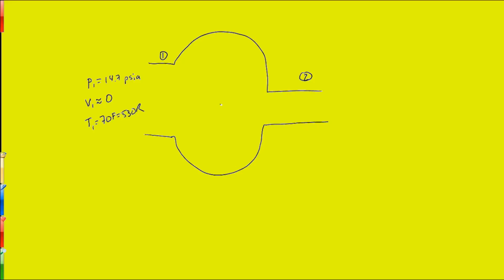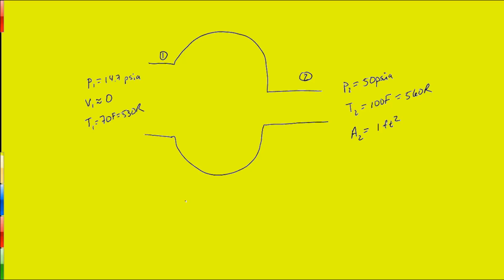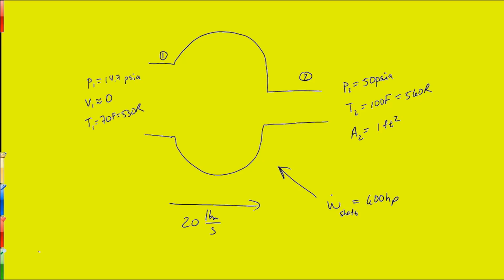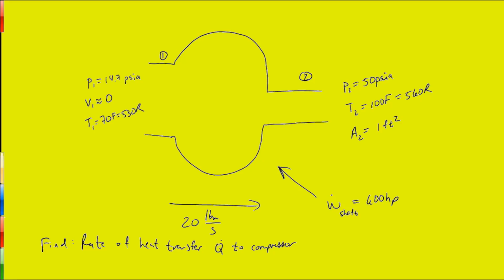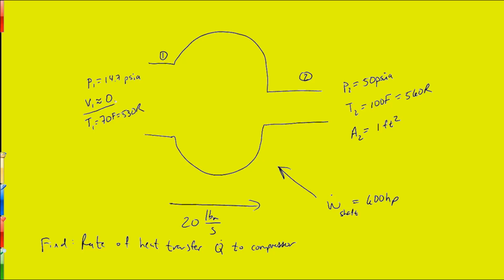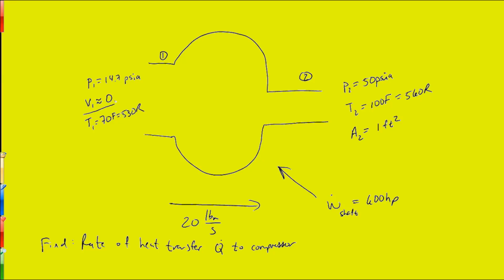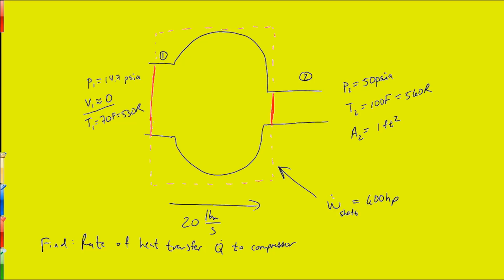adiabatic turbine energy balance